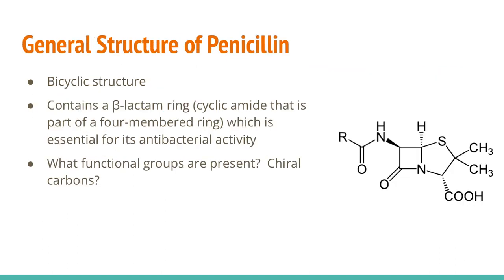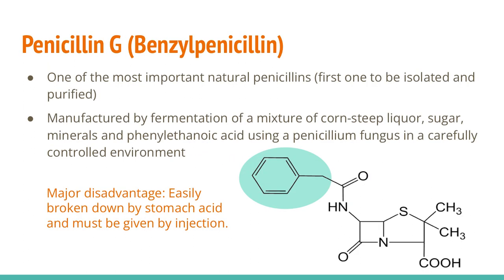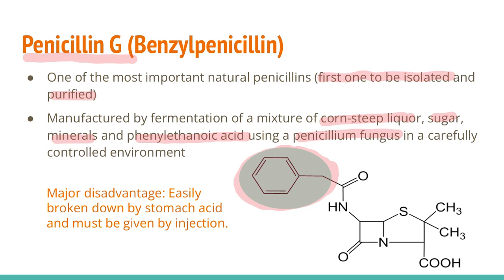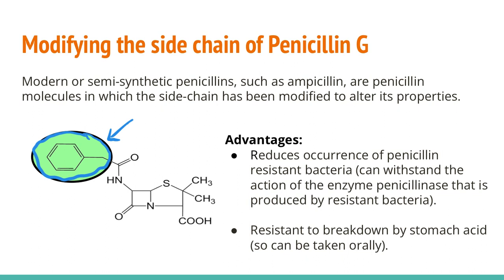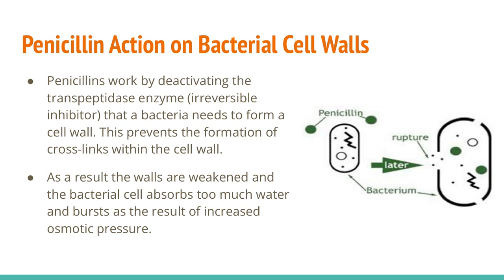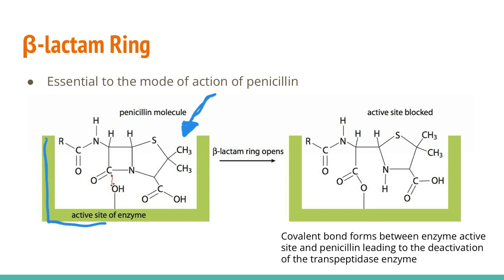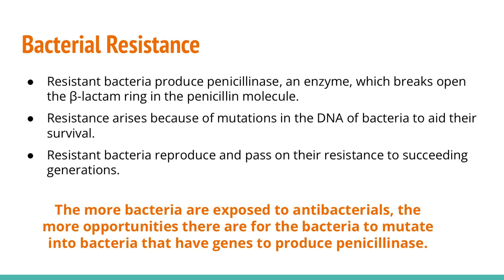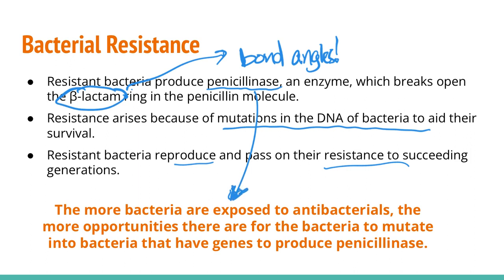Penicillin | An Introduction to Antibacterial Medications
In this video, we'll go over the chemical structure of various penicillins as well as their method of action. We'll also cover antibiotic resistance and why patient compliance is very important.